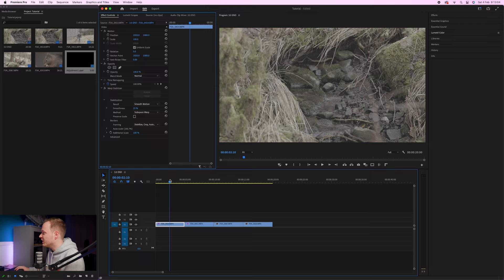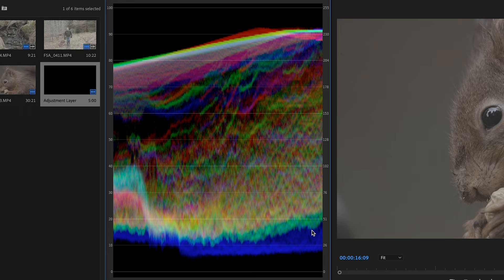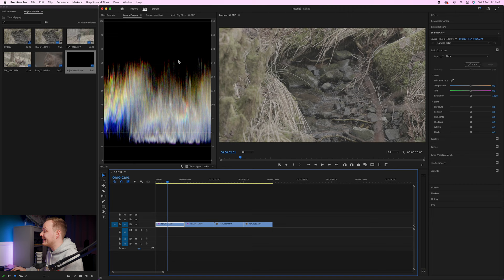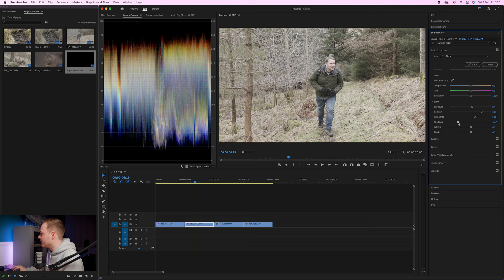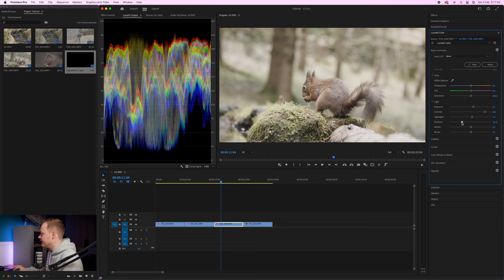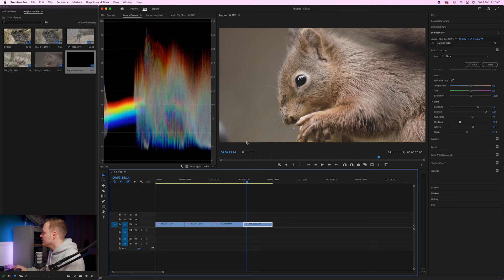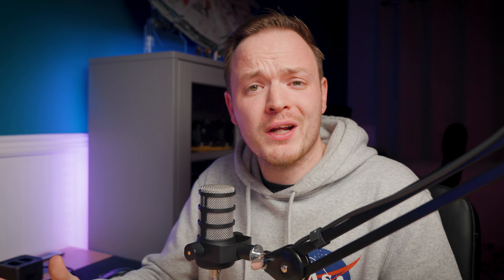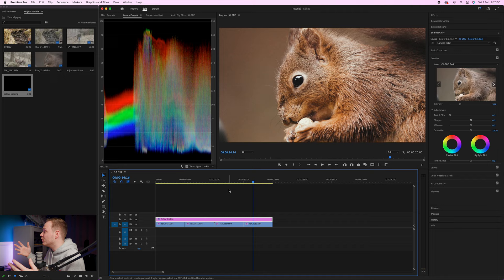How To Expose And Colour Grade For Canon C-LOG 3 Footage In Premiere Pro 2023 + FREE LUT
In this colour grading Premiere Pro tutorial, I will be showing you my workflow on how I colour grade C-LOG3 or Canon Log footage in Premiere Pro. I will be showing you my tips and tricks on how you can get the most out of your log footage and get the best colour is possible every single time.

I will be showing you tricks on how to get the best exposure, colour and saturation in your videos.
I will also be showing you how are you can download my free LUT to save on time on your video editing workflow.

Premiere Pro Colour Grading | Episode 2

📸 How To Edit D-LOG DRONE Footage In Premiere Pro 2023